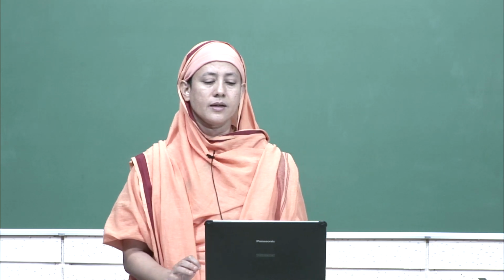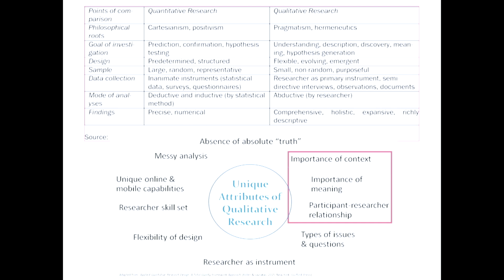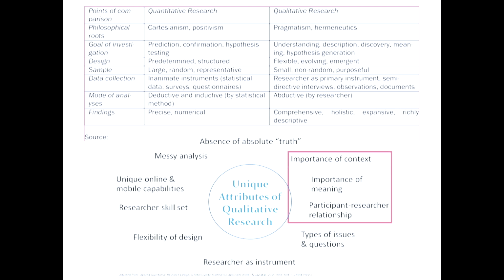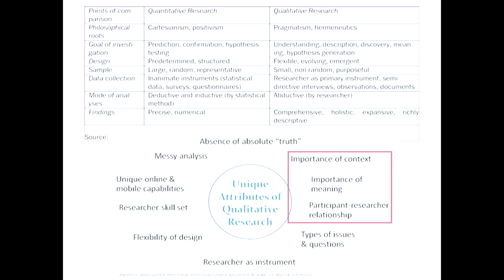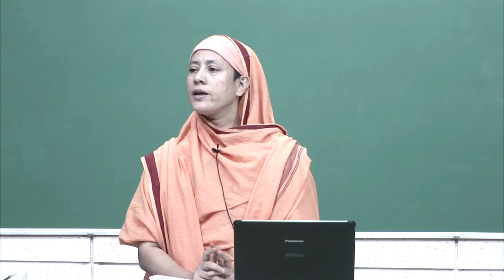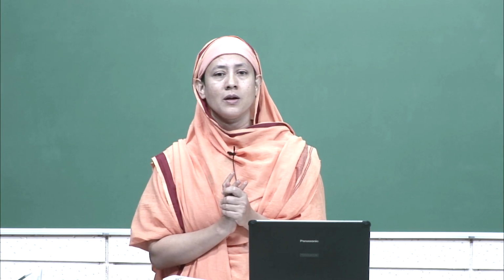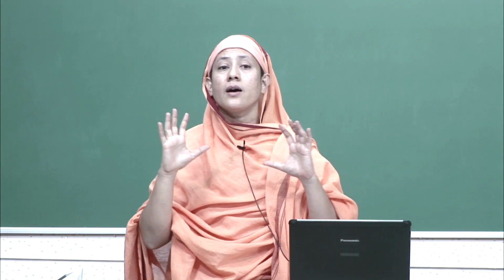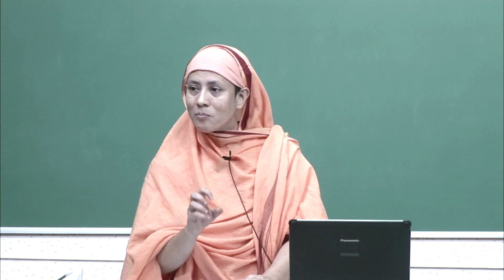Research Methodologies for Subjective Science || Pravrajika Divyanandaprana @ IITD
Session 8 of course on Discovery and Management of Self: VEV731 Special module on inner development-I. Semester I 2019-20.